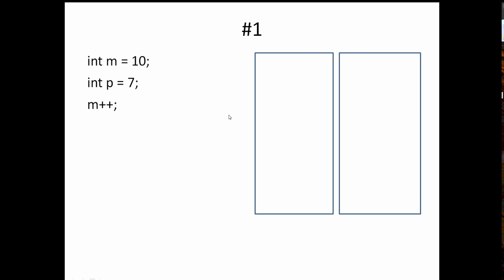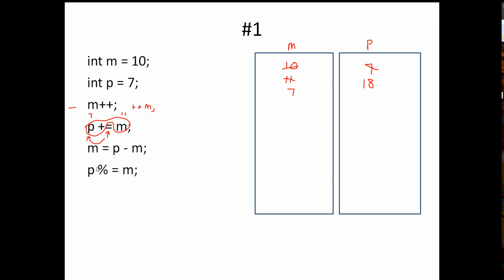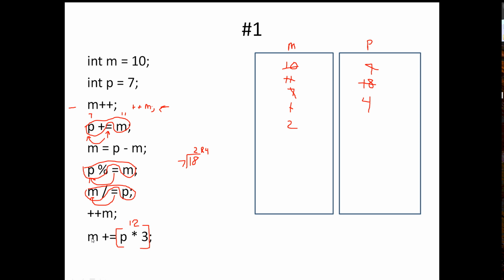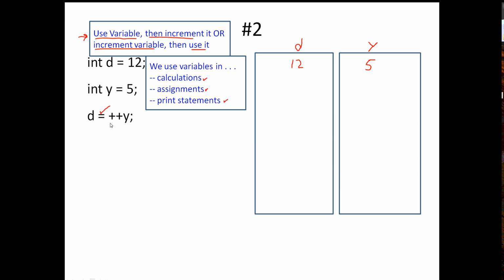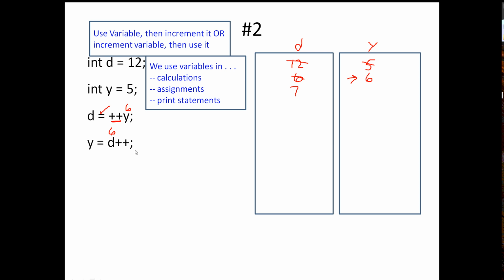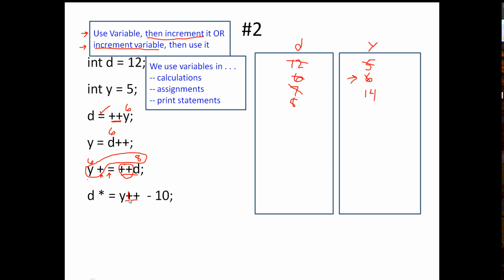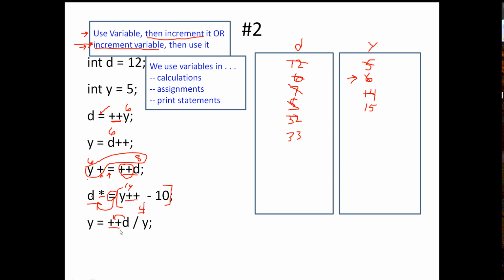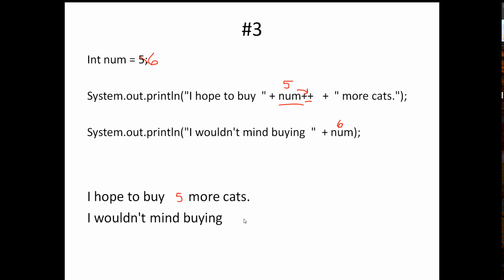Shohrtcut and Increment Operator Practice VIDEO Solution